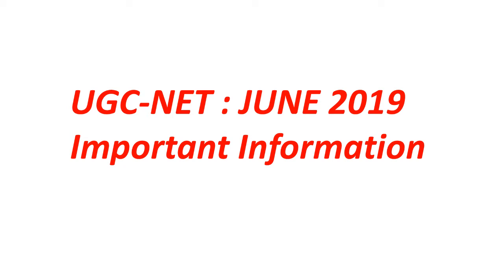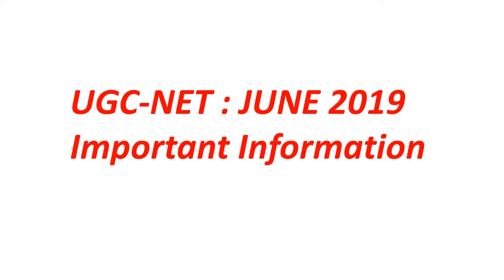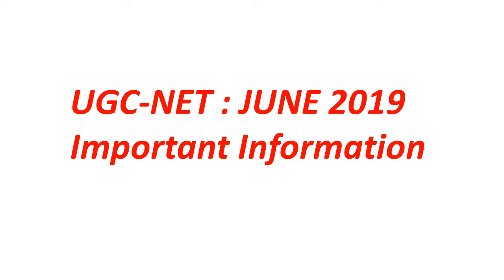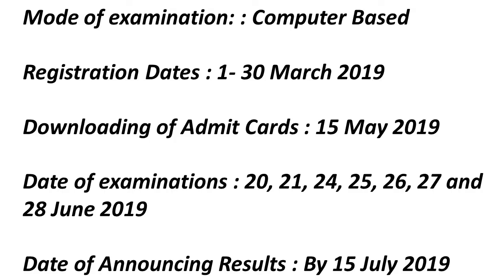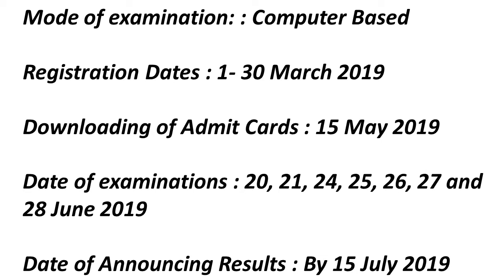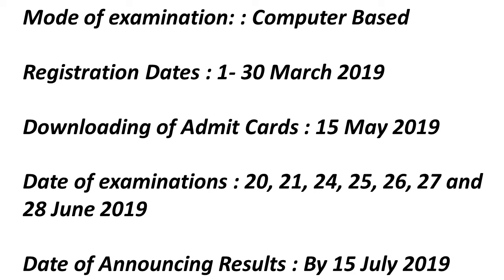Important changes in UGC NTA NET June 2019